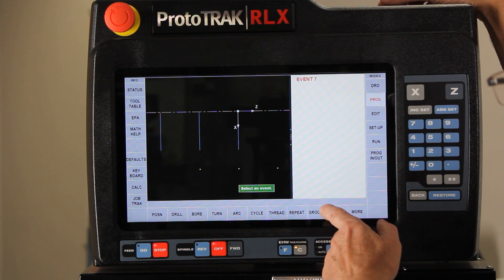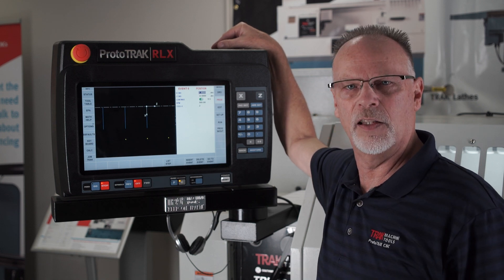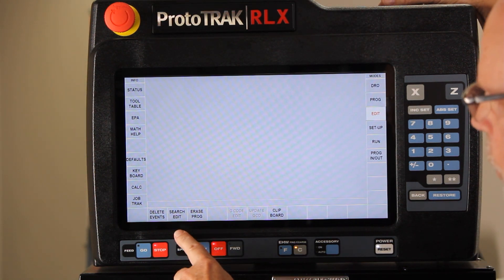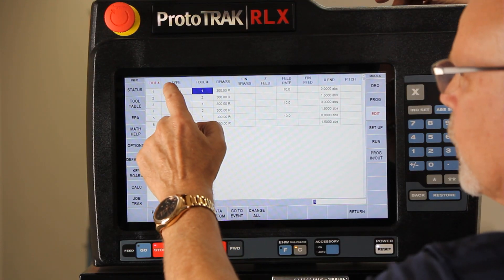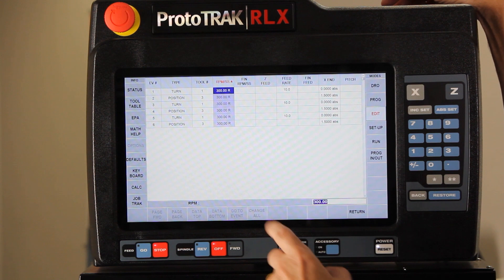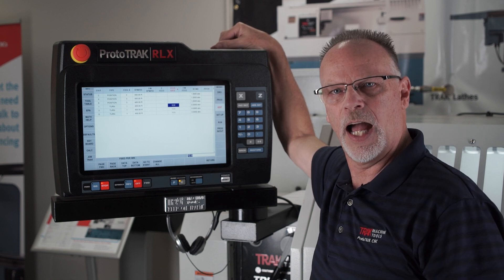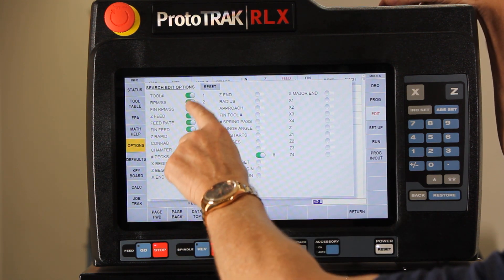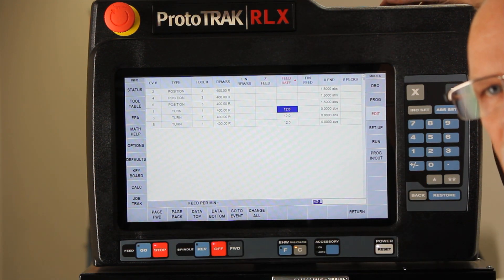Search Editor in the ProtoTRAK RLX CNC | Lathe Programming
Pat demonstrates the Search Editor - a powerful feature that allows you to easily make changes across multiple events in a program. The ProtoTRAK RLX